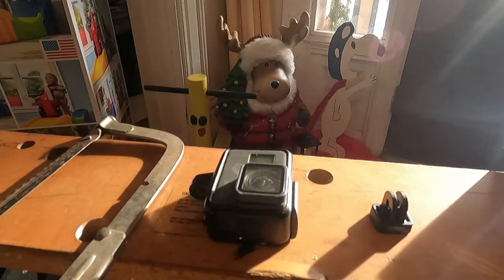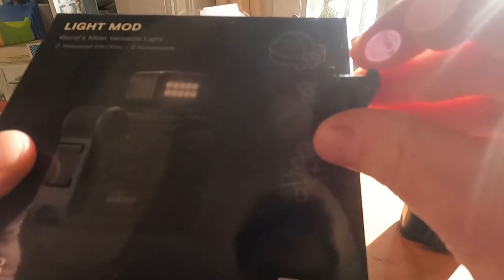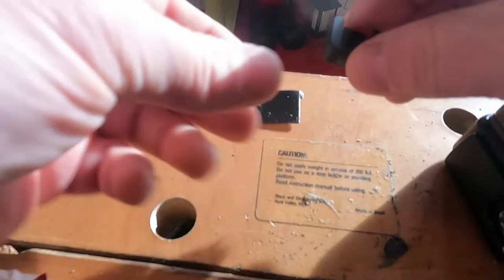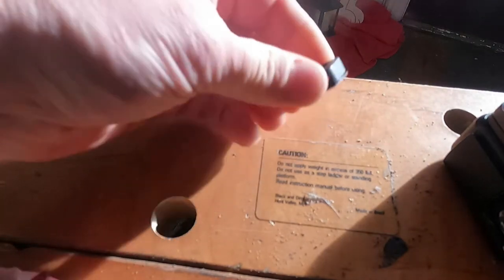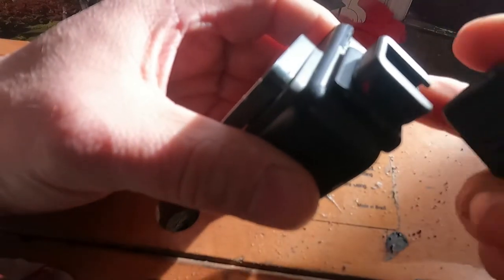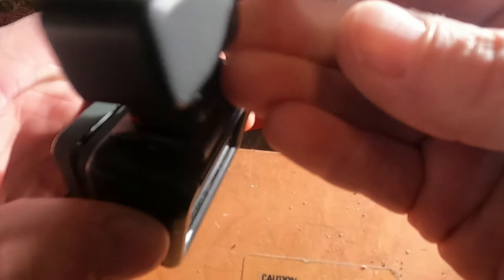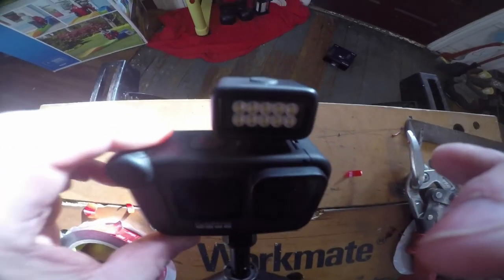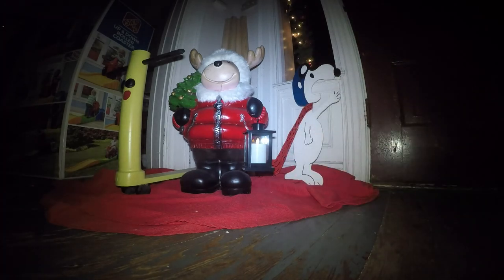MOUNT GOPRO LIGHT MOD TO GOPRO HERO 5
The GoPro light mod is a great add on to any older gopro hero camera. The light is made to mount to the media mod on the newer GoPro Hero 9 cameras. This will increase the size of the camera substantially. This very simple easy modification will allow the light mod to mount to the older gopro hero cameras with out the use of the media mod. The light mod can even be added to the gopro hero 9 without the media mod to maintain the cameras smaller size.

GoPro Light Mod
3M Scotch 5952 VHB